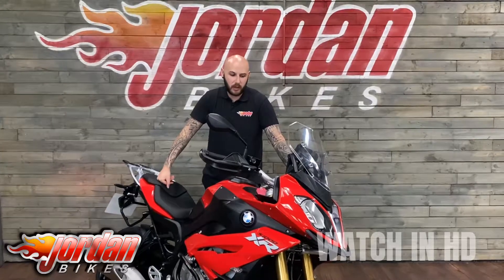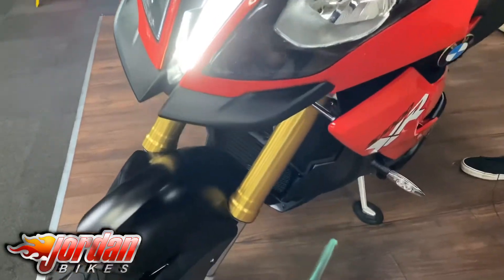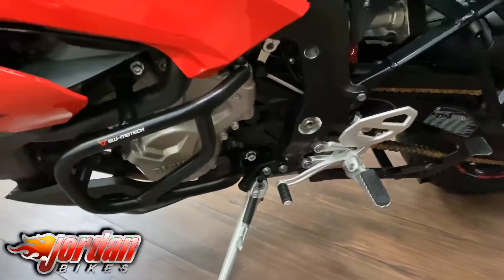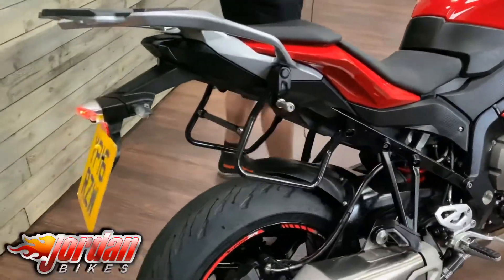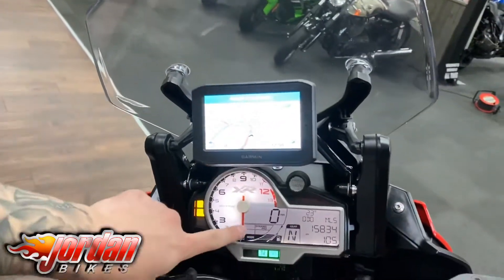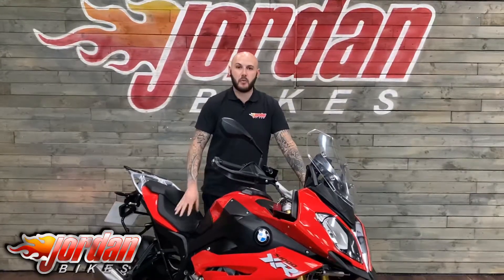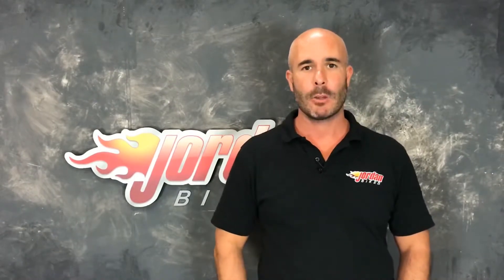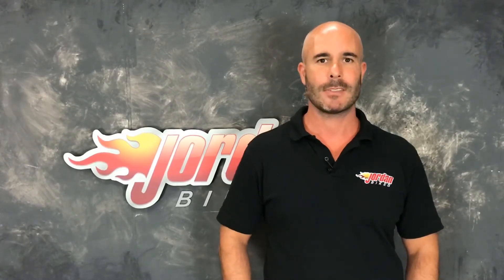Jordanbikes, BMW, S1000XR, 2016 ‘16’ plate, 15832 miles, £8690.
For Sale BMW S1000XR Sport SE, 2016 '16' plate with 15832 miles on the clock. This is a lovely bike and is the top of the range Sport SE model. As standard they come with riding modes, cruise control, ESA Electronic Suspension Adjustment, heated grips, navigation preparation, adjustable screen, quickshifter and autoblipper. This particular bike has a Garmin sat nav, radiator and oil cooler guards and some SW Motech engine bars. These are a great sports tourer with a claimed 160bhp and are super comfortable for eating up the miles. This is a lot of bike for £8690.